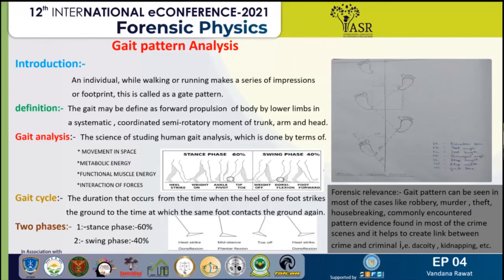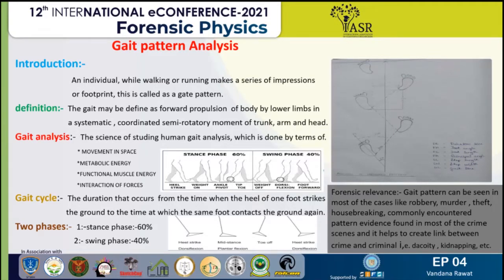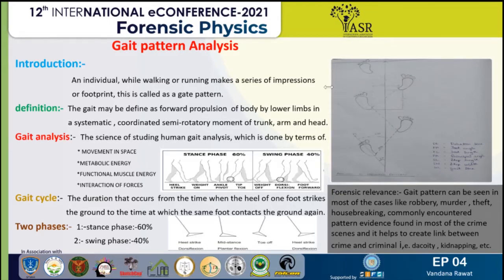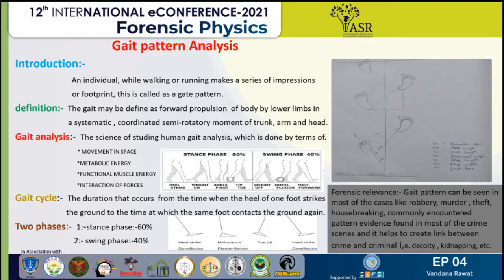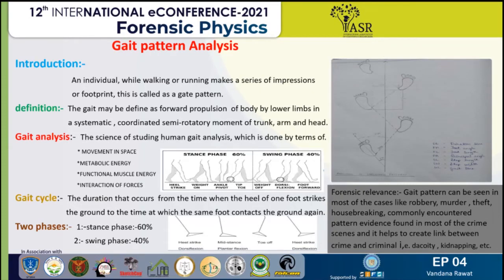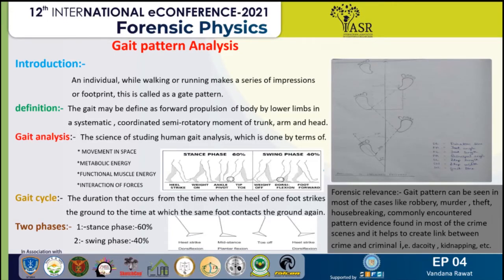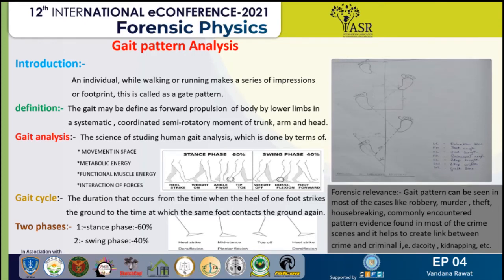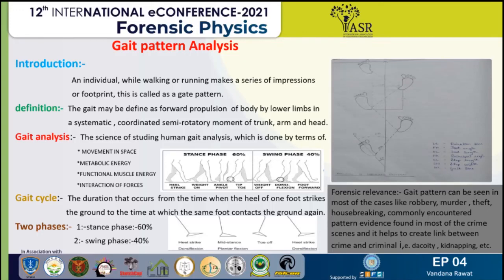Gait Pattern Analysis | ePoster 4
A gait pattern is created due to the movement of limbs during locomotion. The gait pattern is found to be highly individualistic. Hence it acts as evidence in solving certain crimes. Examining and analyzing the gait pattern of an individual is very important because it helps to determine the age, sex, the height of an individual. Gait normally means the manner or way in which a person walks. Since walking is an unconscious behaviour it can be used for the identification of an individual.